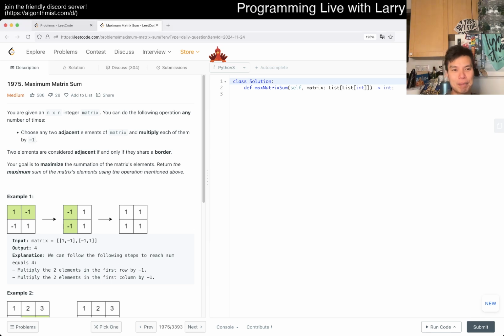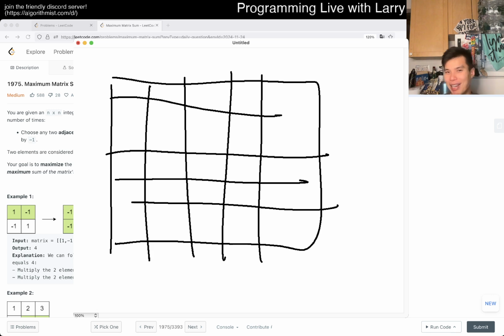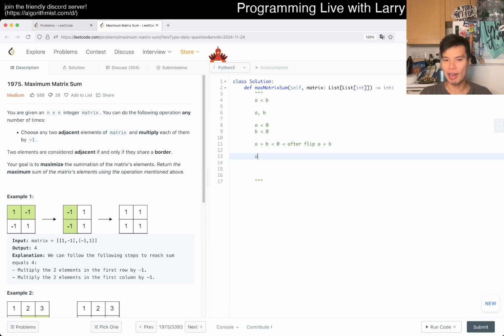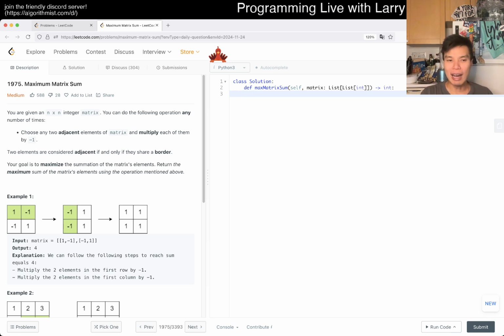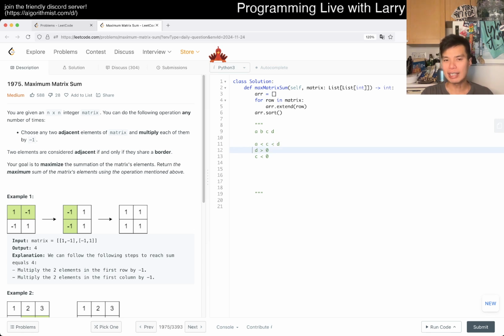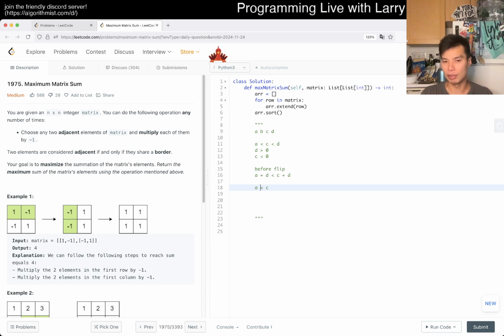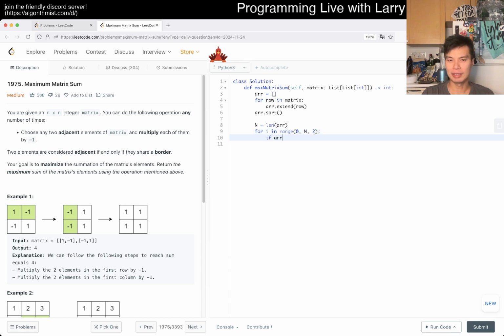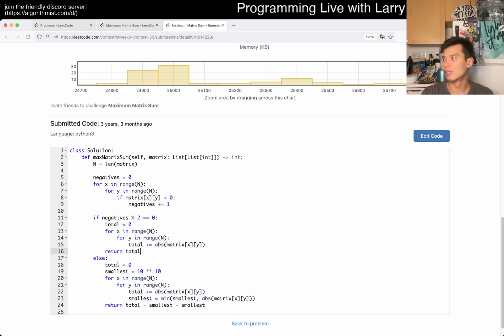Daily Leetcode #1699: Nov 24, 2024 - 1975. Maximum Matrix Sum